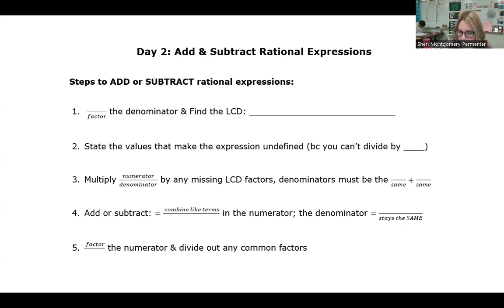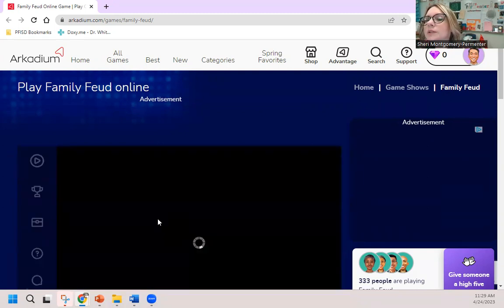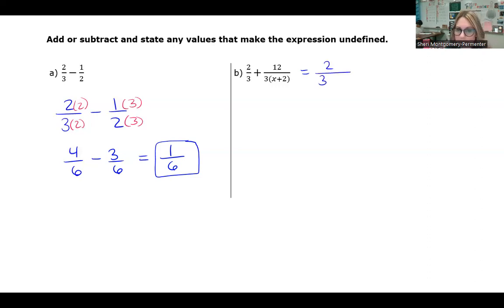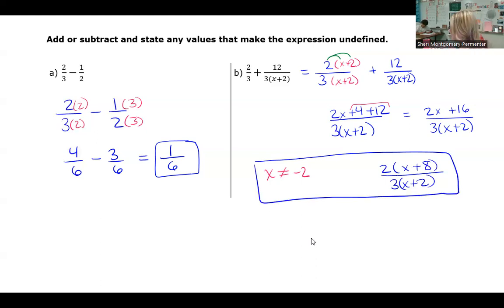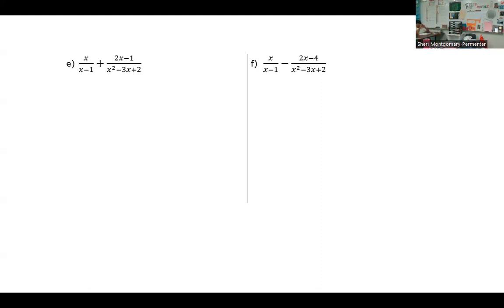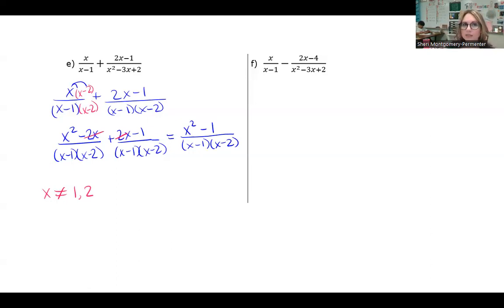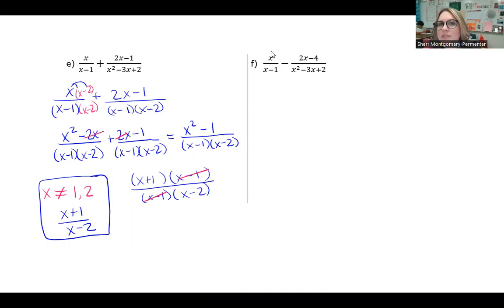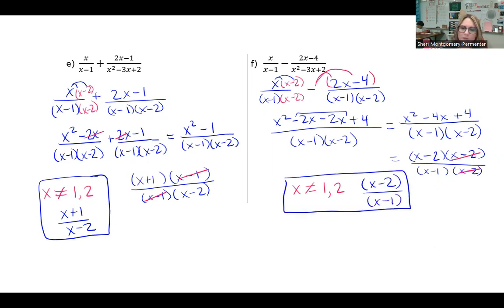Add and Subtract Rational Expressions